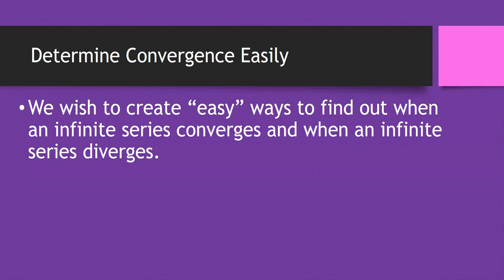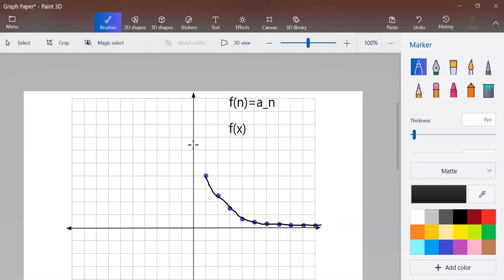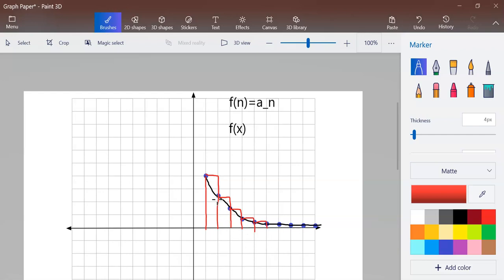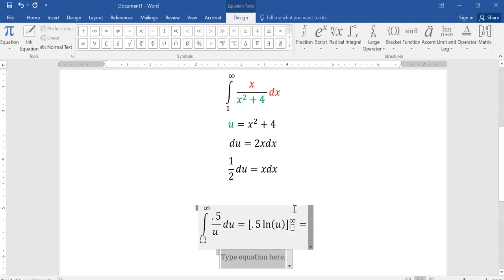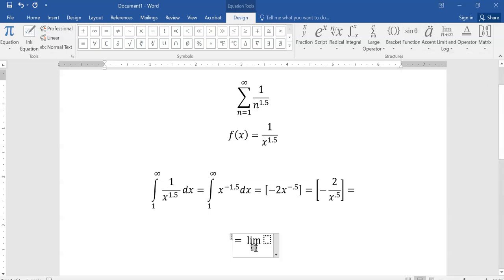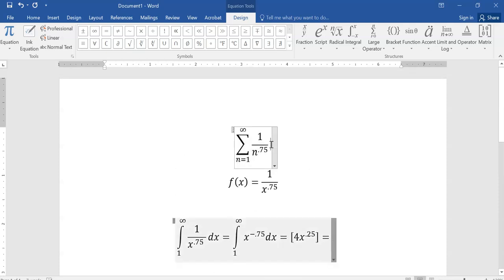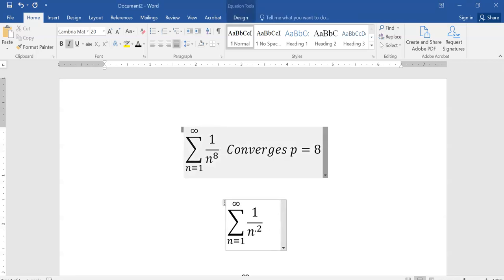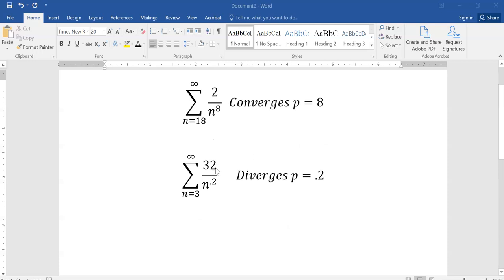MAT 225 Section 9 3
This section looks at the integral test for determining if an infinite series converges or diverges.